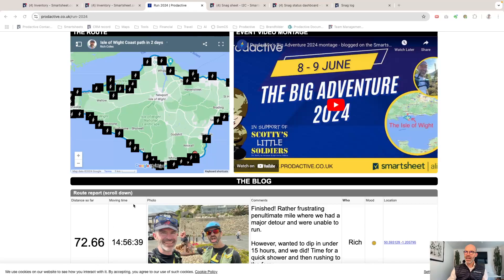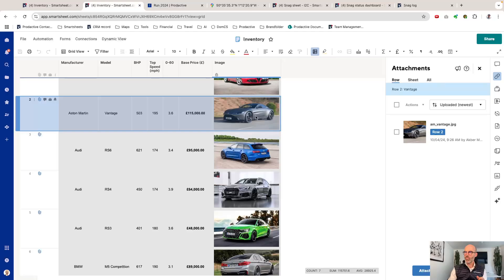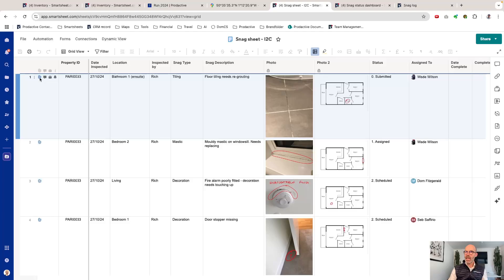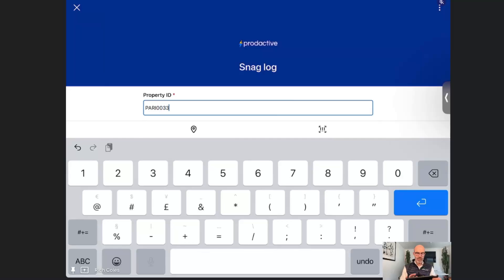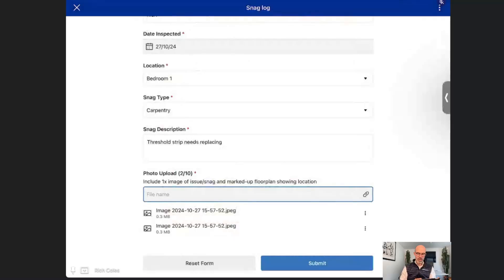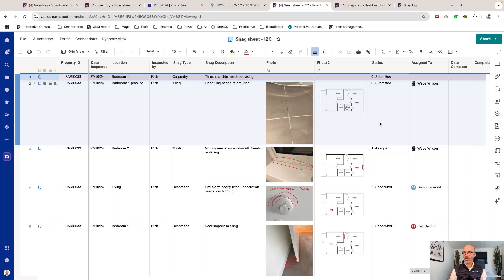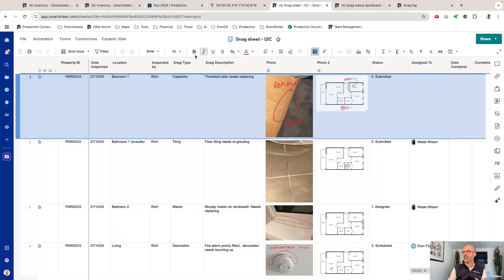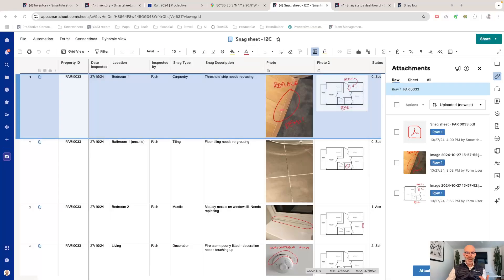Smart Image-to-Cell in Smartsheet: Snagging and Punch list demo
At Prodactive we love innovating with Smartsheet. Here we showcase our Smart Image-to-Cell add-on that takes images that are submitted via a form or attached to a row and automatically posts the images into cells in the sheet so they can be used in dashboards, reports, automations, PDF documents and update requests.

In this demo, we showcase an example from a property renovation using Smartsheet to record snags and to create a punch list.

Any any other questions, or for help with your PMO Smartsheet solution, including using any of Prodactive's extensive range of solutions, please get in touch